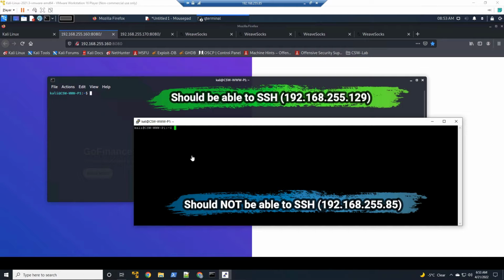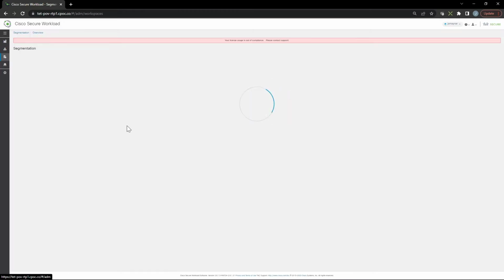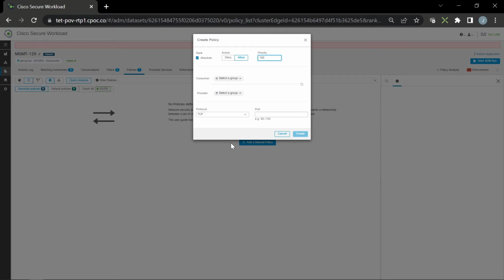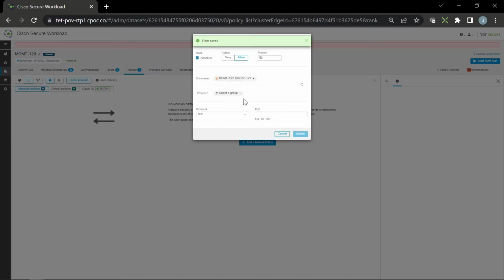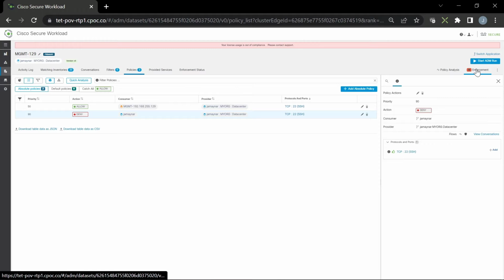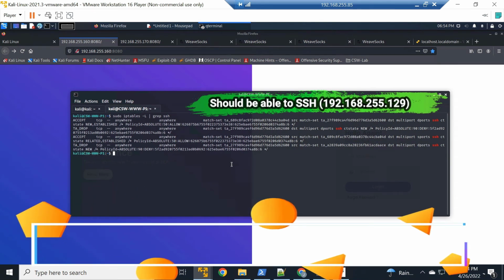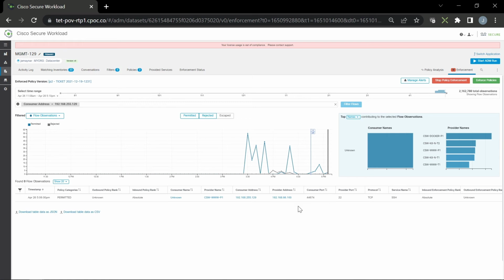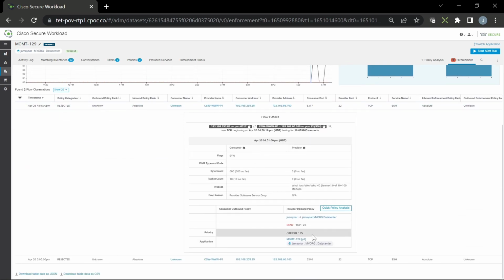Cisco Secure Workload - Secured SSH Access for IT and Secops Teams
In this video, Jason reviews a security operations mandate that requires all workloads to have host-based controls ONLY allowing access from the management jump servers using SSH (this is to reduce the attack surface).

Also, we will test access prior to pushing the controls, push the policy within minutes (including the creation) to all assets, then test out the controls to validate the expected outcome.

Timestamps:
0:08 - Overview
1:05 - New Application Workspace & Policies
2:58 - Policy Enforcement and Review
5:24 - Outro